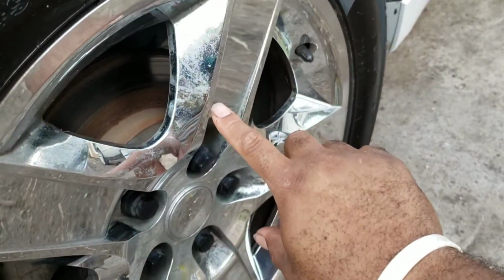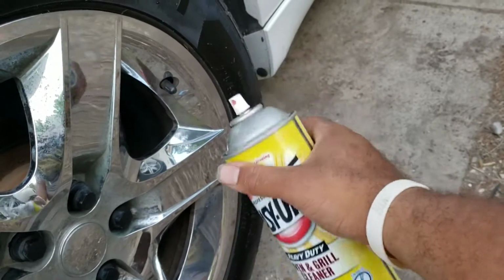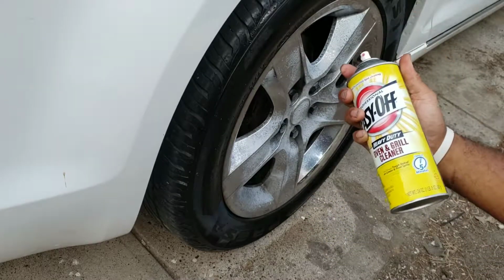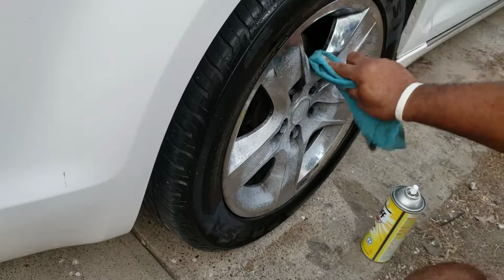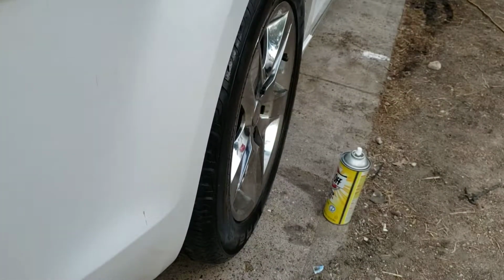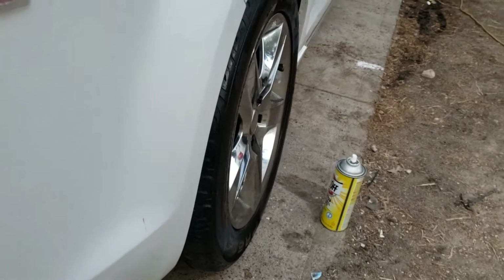Cleaning car rims with oven cleaner!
Using oven cleaner to clean car wheels.
Song By me, 💯Part Tyme 💯